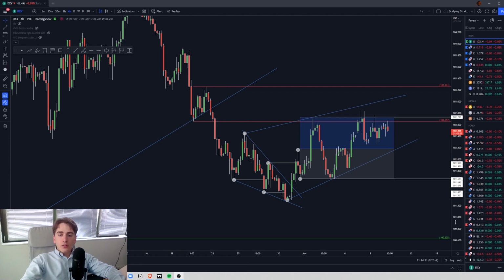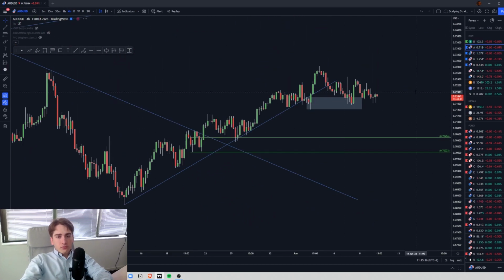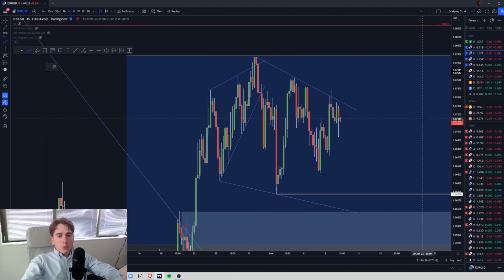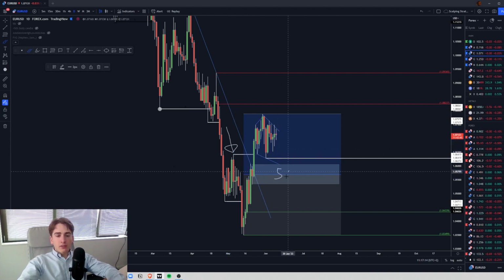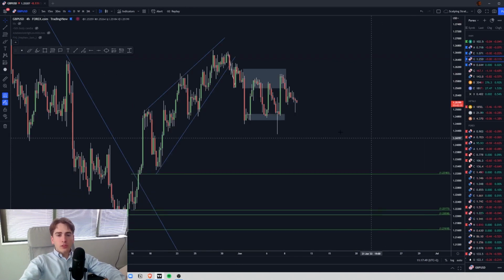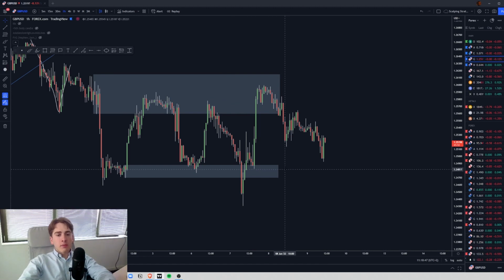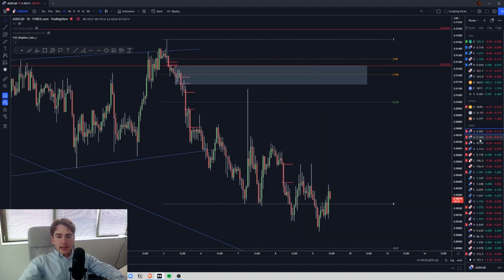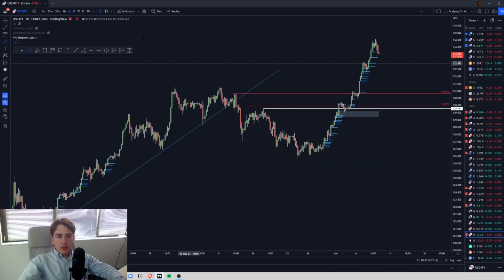GBPUSD, EURUSD, NZDUSD, AUDUSD, GOLD & DXY - Daily Forex Market Analysis - Volume 248.